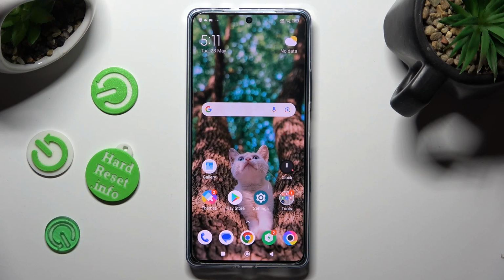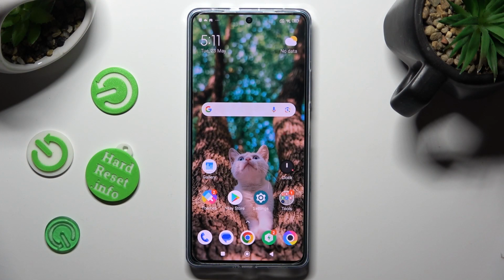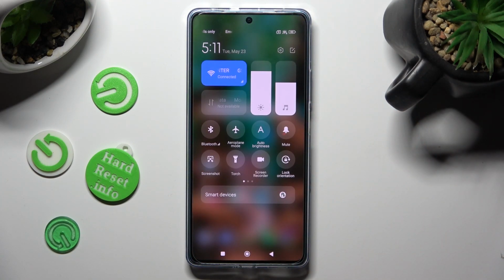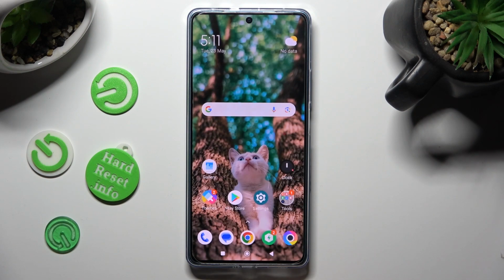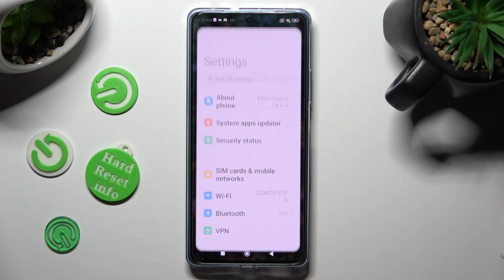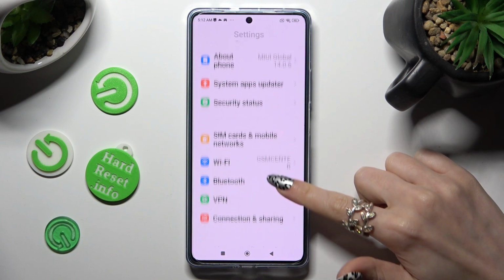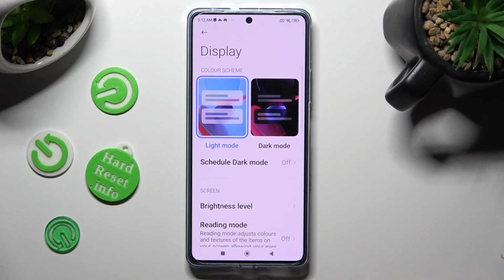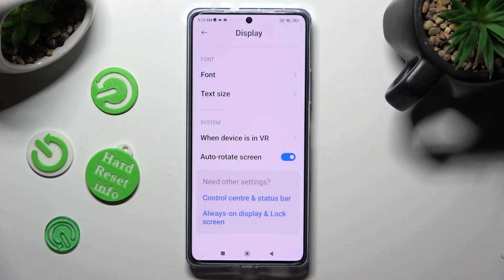How to Manage Auto-Rotation in Poco F5 - Switch On / Off Automatic Screen Rotation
We'd be delighted to demonstrate the Poco F5's Automatic Screen Rotation feature in today's video! Give us a few seconds, and learn how to easily control Auto-Rotation, if you want your screen to rotate as soon as you change its position or quite the opposite, stop it. Let's get going!

How to Enable Auto-Rotate Poco F5? How to Rotate Display in Poco F5? How to Switch On Auto-Rotate Screen in Poco F5? How to Auto-Rotate Display in Poco F5? How to Activate Auto-Rotate in Poco F5?